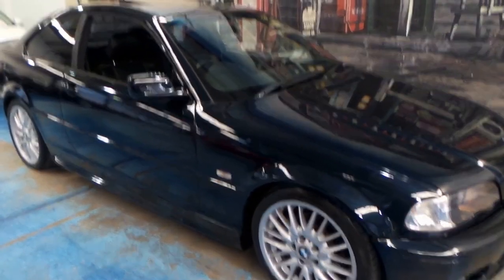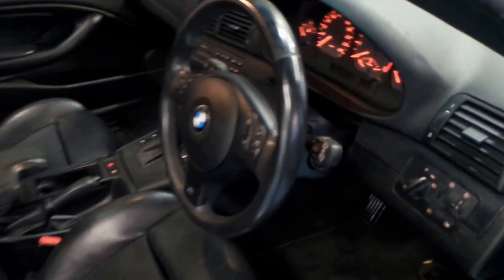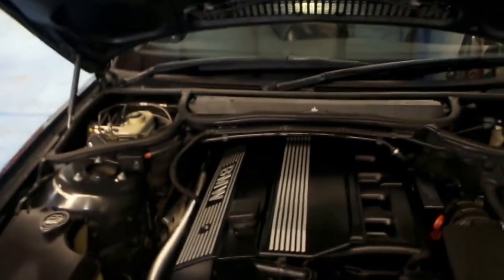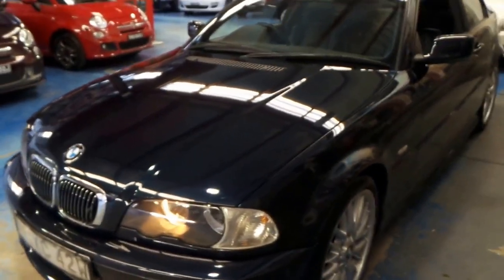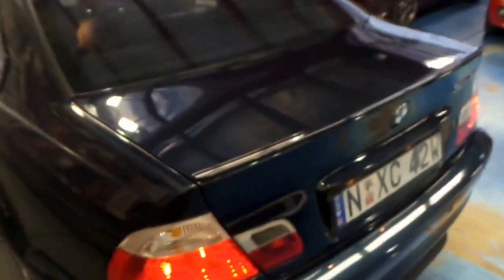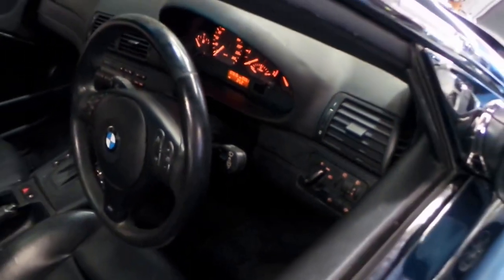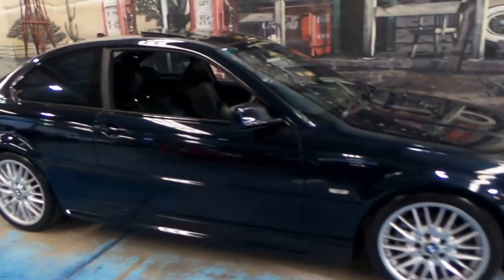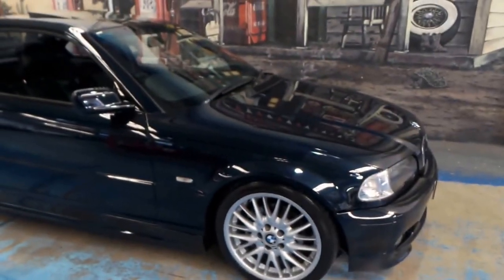2002 BMW 325Ci E46